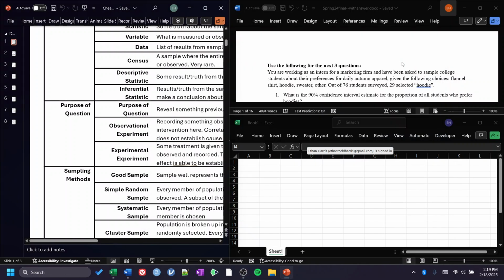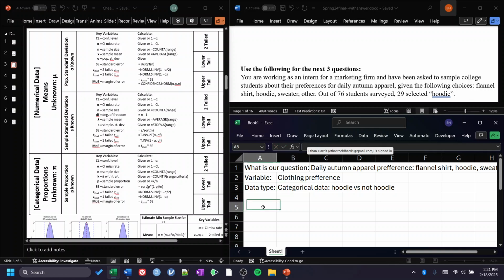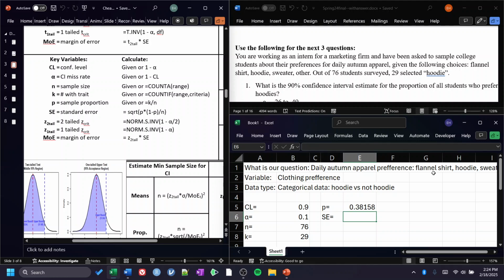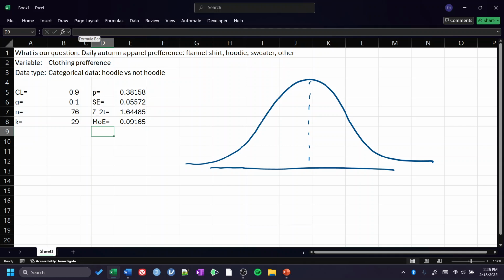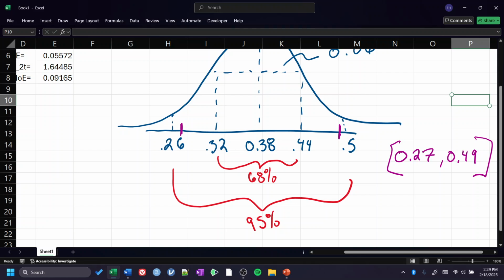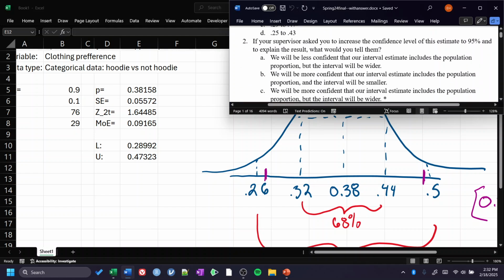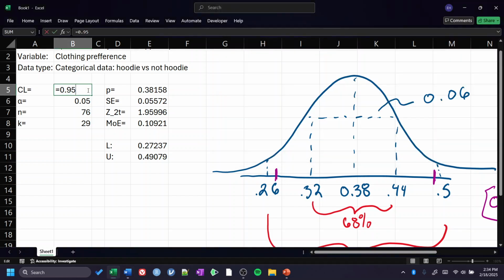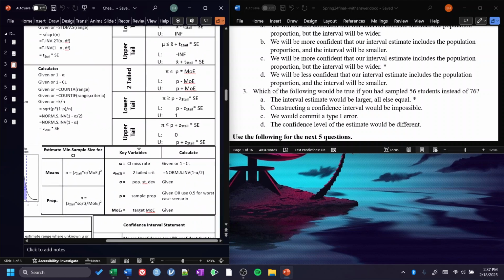CI Practice 2